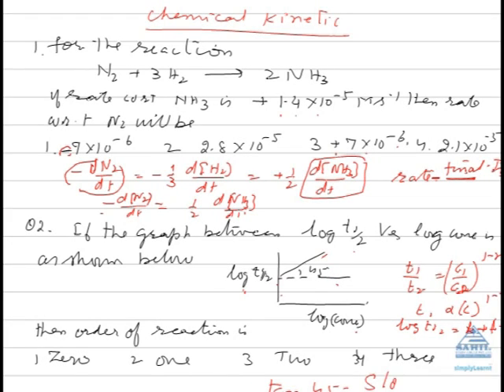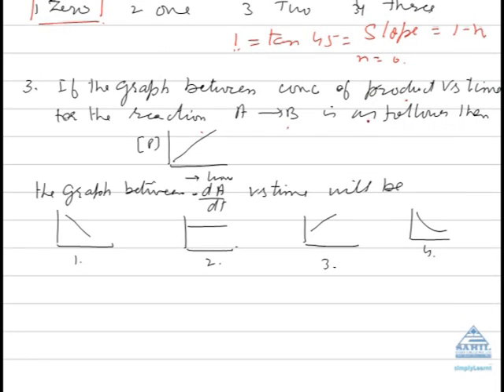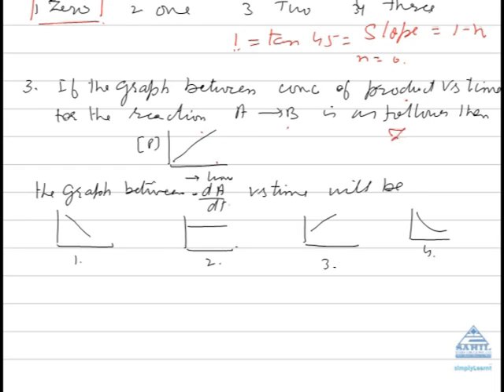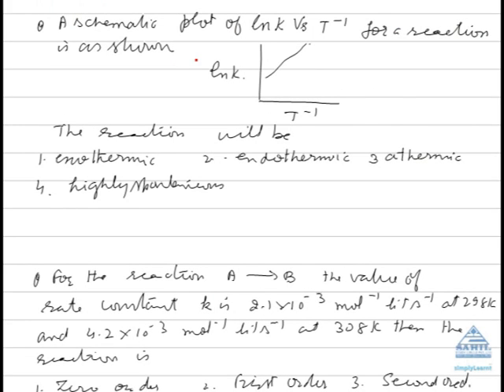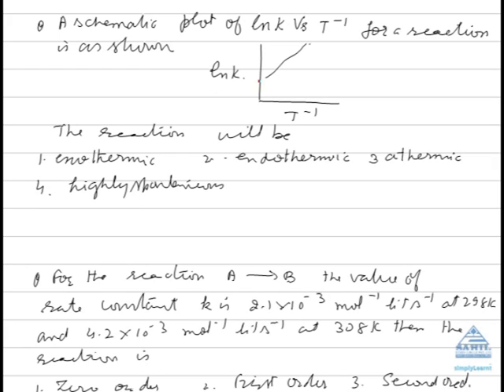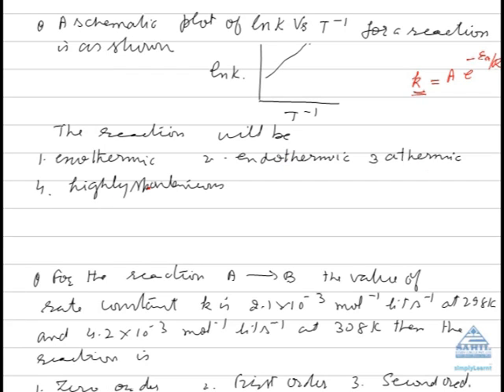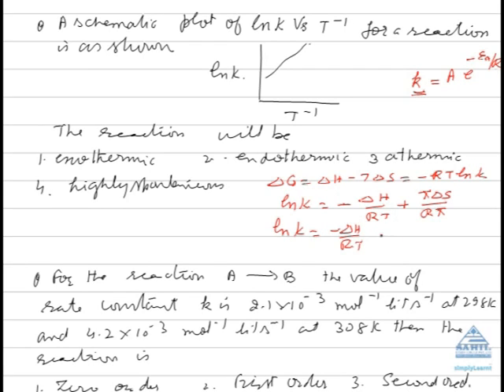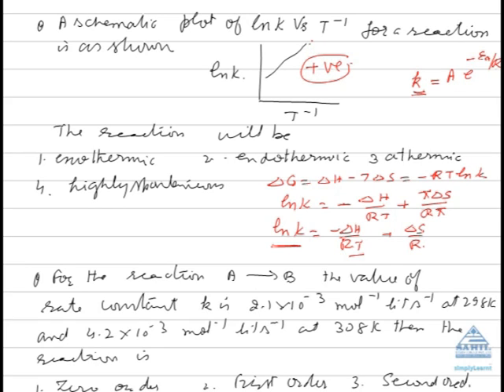Chemical Kinetics 2 at SimplyLearnt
This video briefly describes all the important topics of chemical kinetics-2 that is asked in various entrance examinations like AIPMT, DPMT, IIT-JEE, DCE, AIEEE etc. This video has been created jointly by SimplyLearnt and Sahil study circle to enable students to crack the entrance examinations.